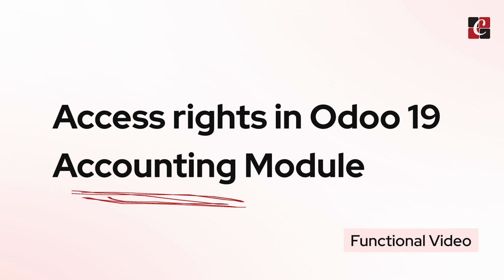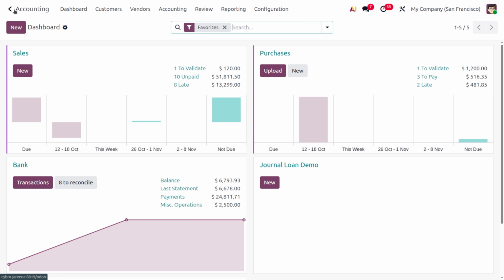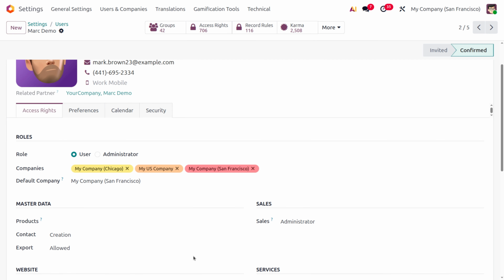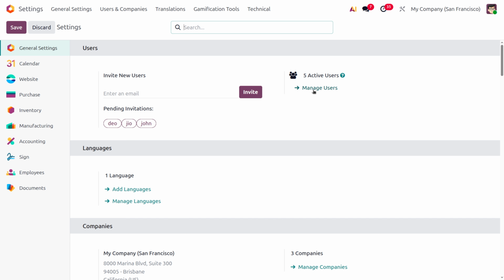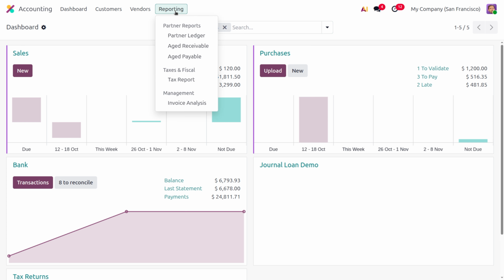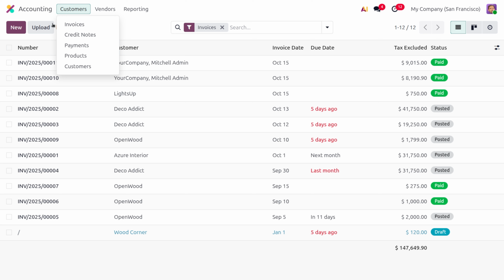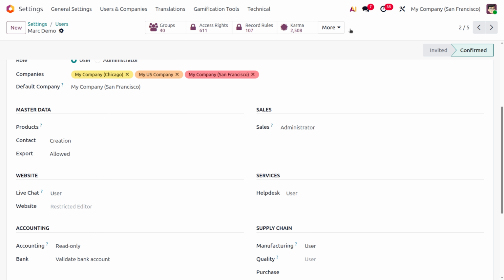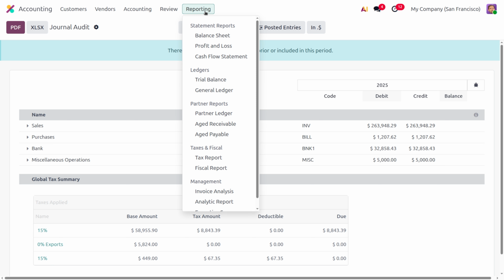Access rights in Odoo 19 Accounting | Odoo 19 Tips | Odoo 19 Functional Tutorials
In this video, we’ll explore how access rights work in Odoo 19 Accounting and how you can manage user permissions efficiently to ensure secure and streamlined financial operations.

🔍 What You’ll Learn:

How to configure access rights and user roles in Odoo 19

Managing accounting permissions for different user levels

Best practices for securing financial data

Step-by-step demo of access control setup in Odoo

💡 Why It Matters:
Proper access management helps prevent errors, protect sensitive information, and maintain compliance in your accounting system. Whether you’re an accountant, finance manager, or Odoo administrator, this guide will help you get the most out of Odoo 19’s access control features.

🧩 About Cybrosys Technologies:
Cybrosys Technologies is a leading Odoo Partner, offering expert Odoo services including implementation, customization, training, and support. With years of experience and a global presence, we help businesses streamline operations through intelligent ERP solutions.